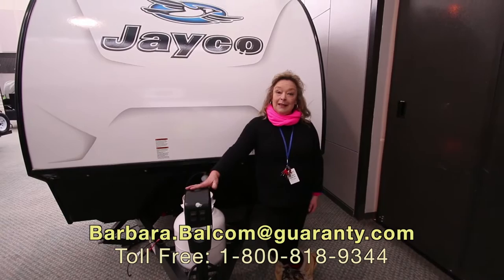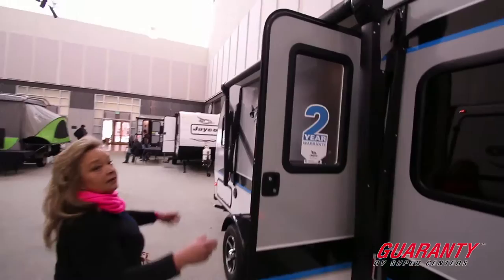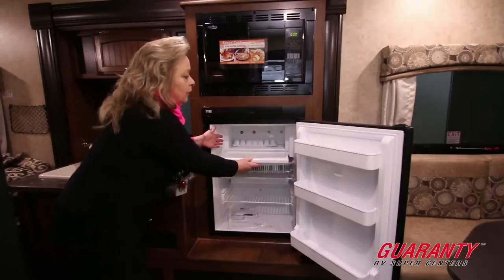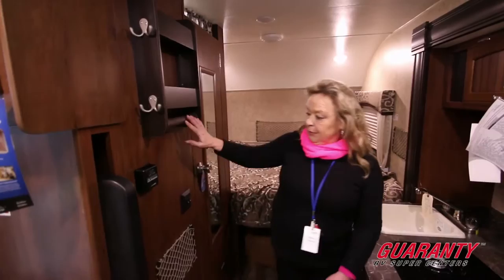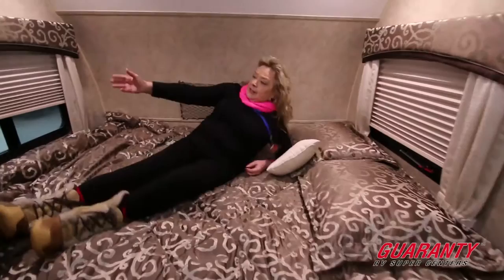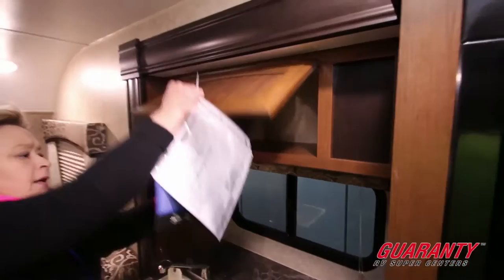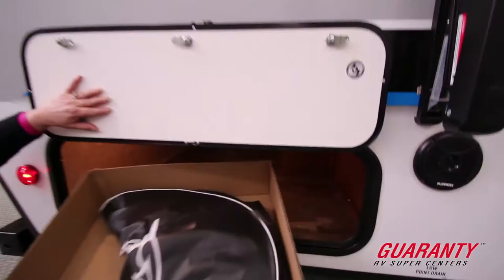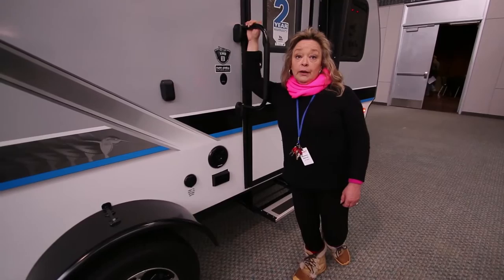2017 Jayco Hummingbird 17 FD Travel Trailer Video Tour • Guaranty.com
Visit Guaranty.com for more information on this Jayco Hummingbird 17 FD including photos and the current price

2017 Jayco Hummingbird 17FD — Looking for a lightweight travel trailer that is heavy on quality? Then look no further than the 2017 Jayco Hummingbird 17FD. At 19-foot 9-inches long and a GVWR of 3,750 lbs the 17FD is small enough to be towed by most SUVs and light trucks while still featuring all the basic amenities of the larger units. This 2017 Jayco Hummingbird 17FD travel trailer is a brand new fiberglass side, ultra light take-anywhere trailer that fits your active lifestyle.

The kitchen slide opens up the floor plan nicely, providing ample room for meal preparation on the two-burner stovetop or with the convection/microwave. Perishable items are kept fresh by the single door Norcold 3 cu ft refrigerator with interior freezer compartment. The dinette allows four adults to sit and eat comfortably and can transform into a secondary sleeping area.

One of the best things about owning an RV versus a tent is you have your own bathroom, and your own bed. The 2017 Jayco Hummingbird 17FD is equipped with a full size bathroom in the back of the trailer featuring a sink and vanity, a foot flush toilet, and a separate corner shower stall with curtain. The front queen bed is a Jayco exclusive Simmons Mattress with bedspread and pillows to match the interior Granola color scheme.

Other notable features include:

• Sleeps 3,
• GVWR 3,750 lbs,
• Outside shower,
• Power tongue jack,
• 9-foot power awning,
• Stabilizer jacks,
• Enclosed underbelly,
• Solar ready,

Take flight with this all-new 2017 Jayco Hummingbird 17FBD travel trailer, available now at Guaranty RV in Junction City.